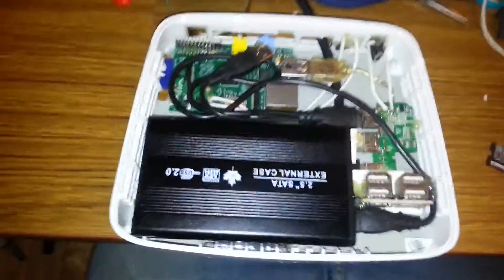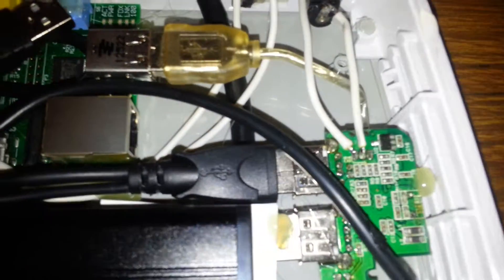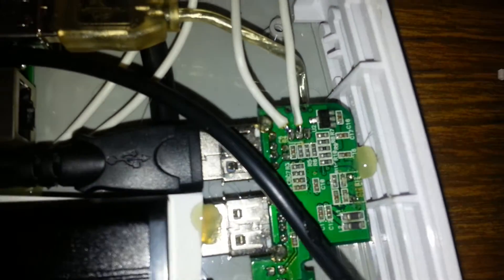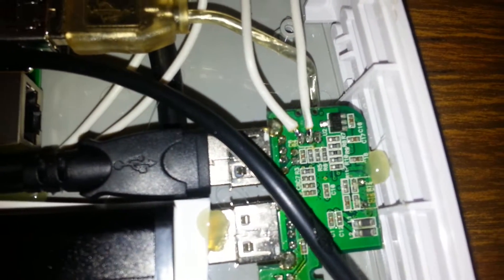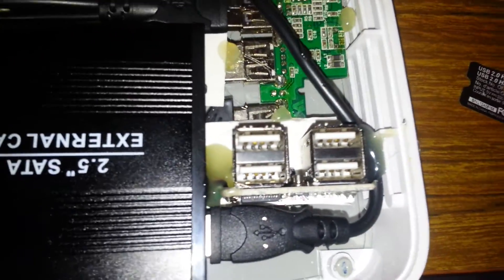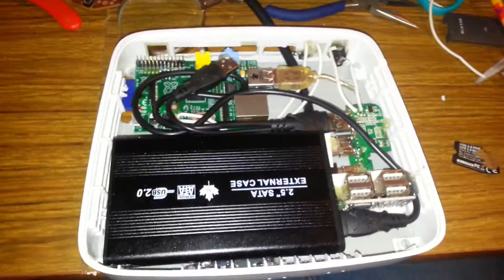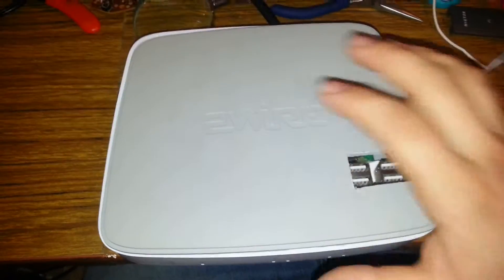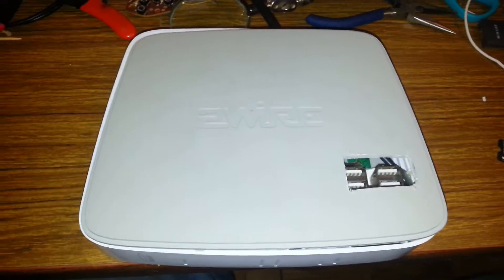Raspberry Pi Desktop Router Quick Build Part 5